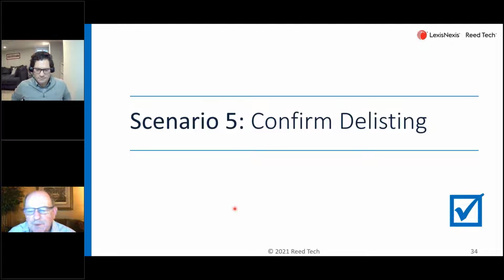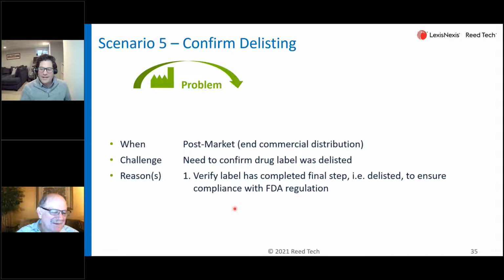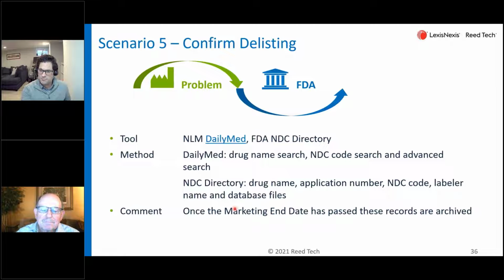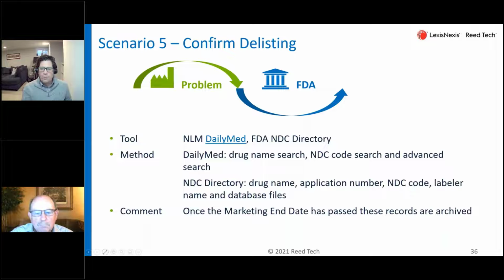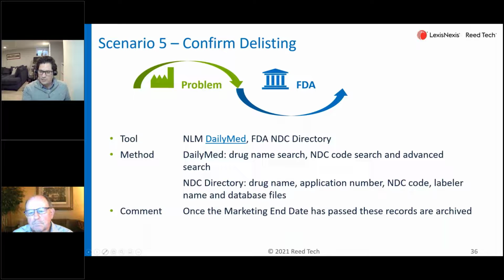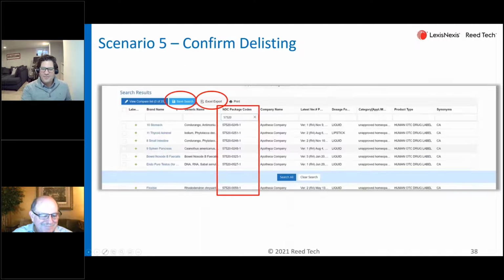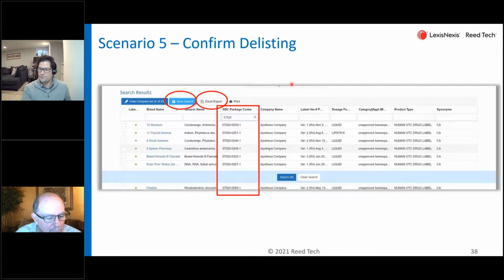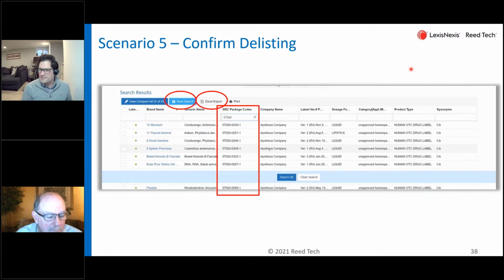Navigator™ for Drug Labels: Delisting Confirmation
Navigator™ for Drug Labels helps pharmaceutical regulatory researchers ensure accurate and up-to-date drug label content. Quickly and easily access the entire set of FDA-approved prescription, over-the-counter (OTC) and homeopathic drug products.